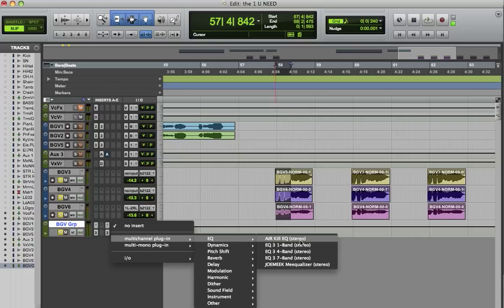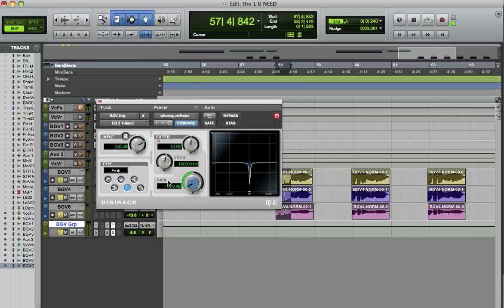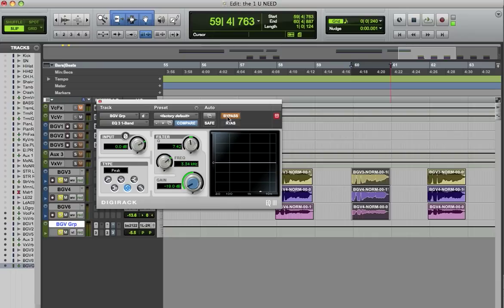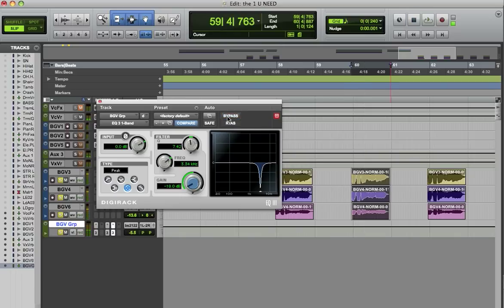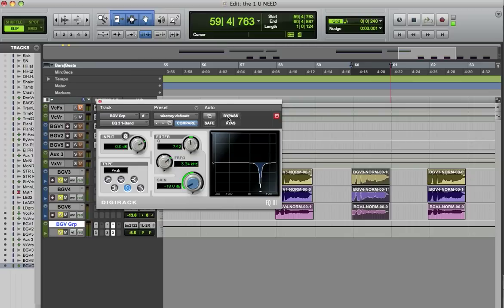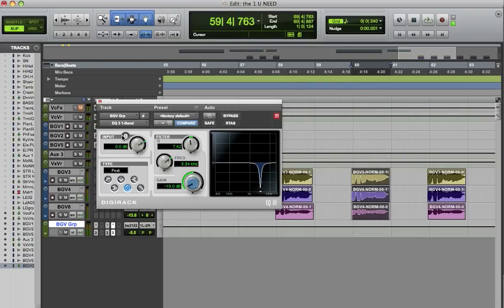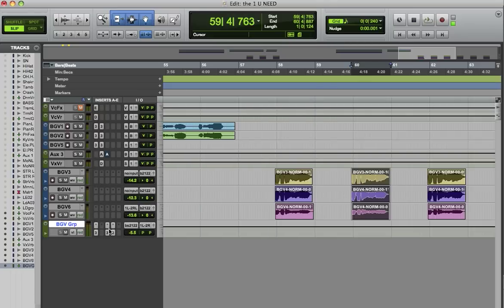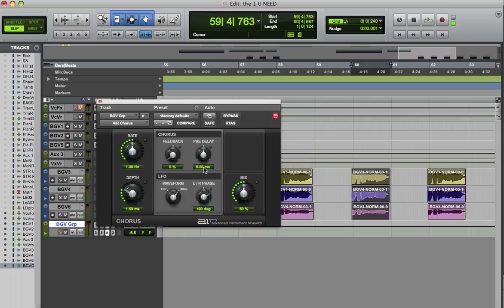Pro Tools LE 8 BGV and Chorus